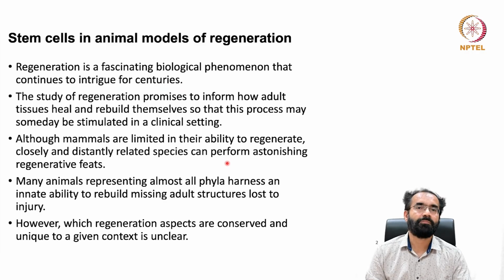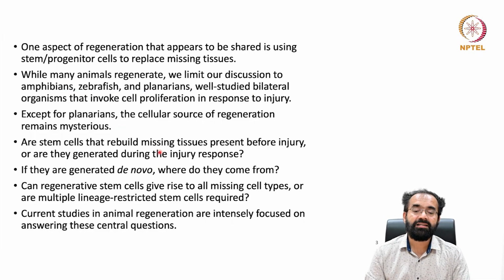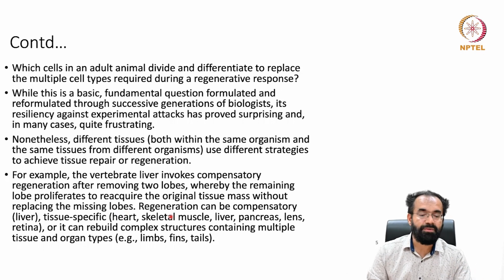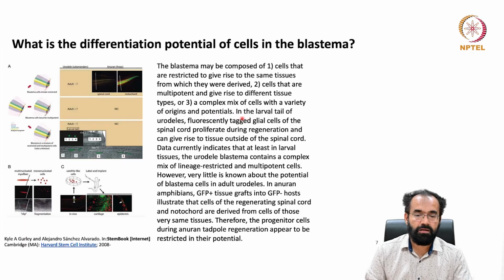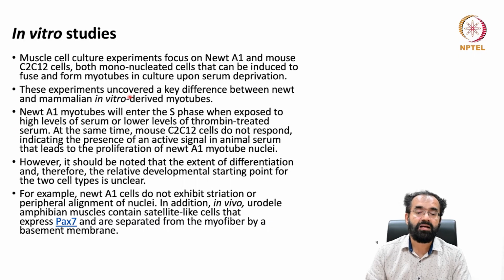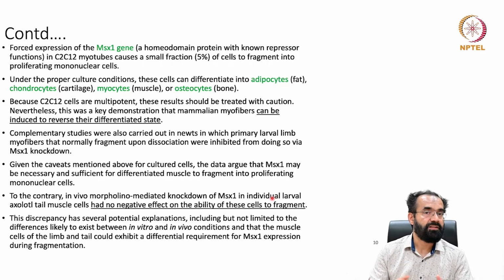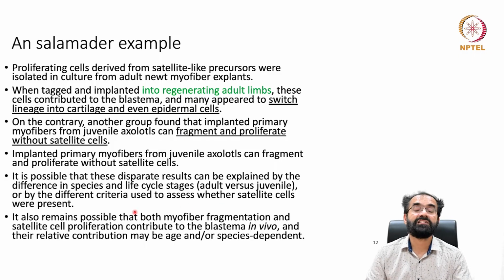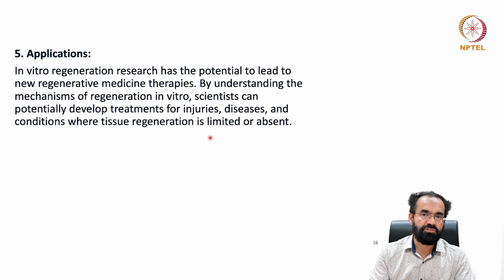W11L56_The basics of regeneration put into practice in vitro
The basics of regeneration. Animal models of regeneration. Dedifferentiation. C2C12 myotubes. Dedifferentiation and Transdifferentiation